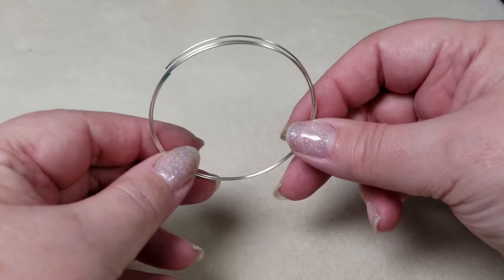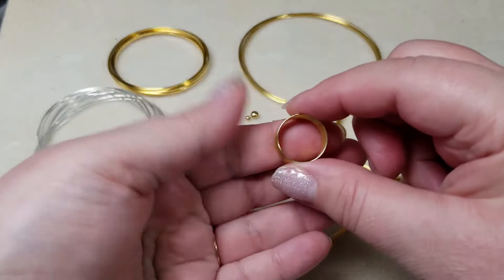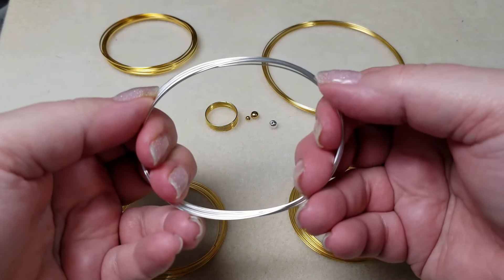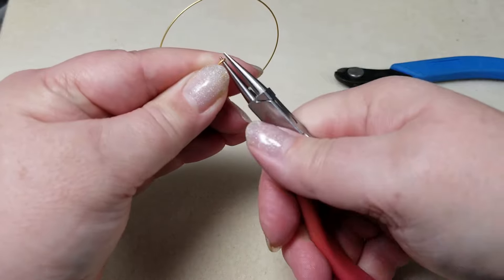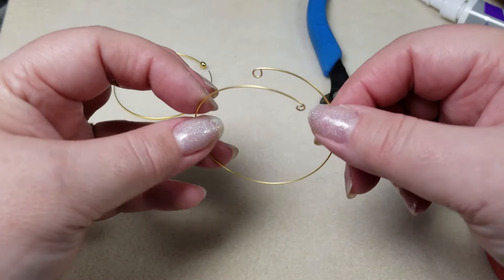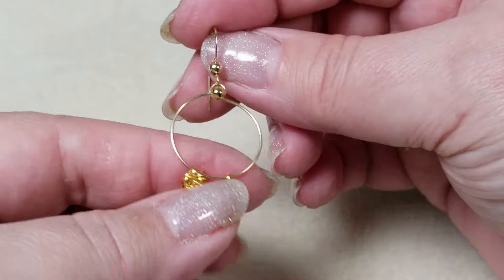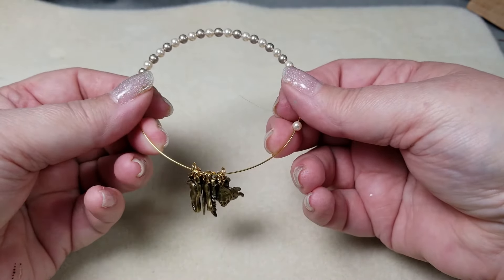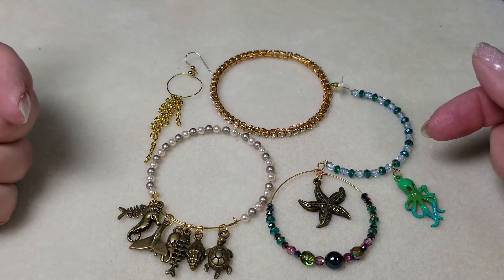Memory Wire Jewelry Ideas - Memory Wire Bracelets and More!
Memory Wire Jewelry Ideas: Memory wire bracelets aren't the only thing you can do for memory wire jewelry ideas. Here are different sizes of memory wire, different wire types, and shapes. Also included are (naturally) memory wire jewelry ideas!